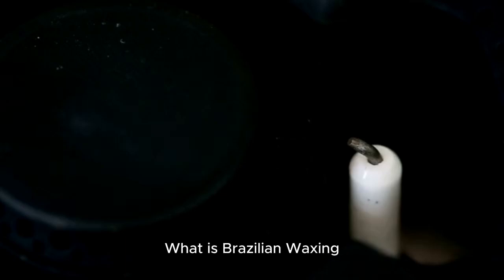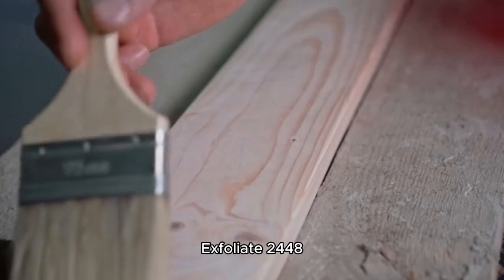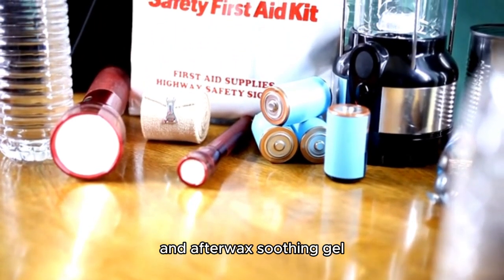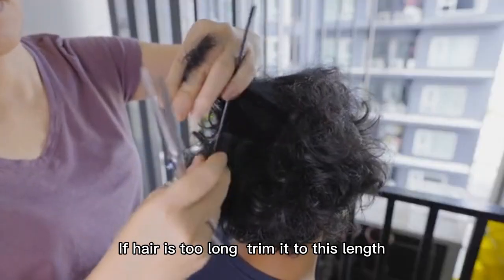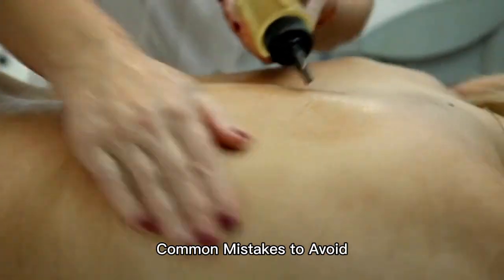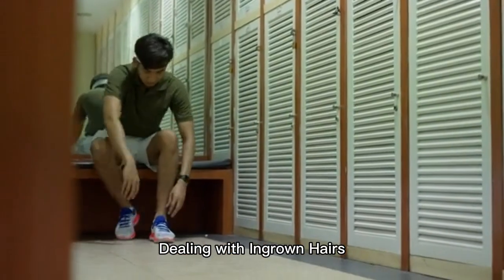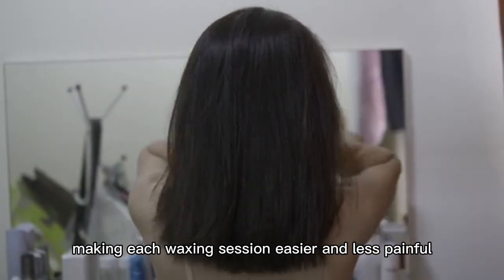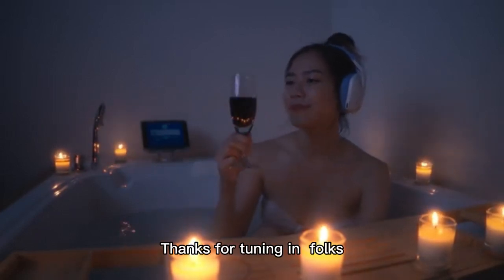''Say Goodbye to Shaving! Brazilian Waxing Secrets in 4Kwith Maya"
🌟 Say Goodbye to Shaving! Brazilian Waxing Secrets in 4K with Maya 🌟
Tired of razor bumps, constant shaving, and short-lived results? 🚫 Say hello to smooth, long-lasting skin with Maya's expert Brazilian waxing secrets! In this 4K tutorial, we’ll walk you through pro tips, tricks, and techniques to achieve flawless waxing results right from the comfort of your home. 💁‍♀️

🎥 What You’ll Learn in This Video:
✅ The ultimate benefits of Brazilian waxing over shaving.
✅ Step-by-step guide to mastering waxing for sensitive areas.
✅ Pain management hacks to make waxing a breeze.
✅ Post-wax care secrets for smooth, irritation-free skin.
✅ Pro mistakes to avoid for flawless results every time.

Whether you’re a beginner or looking to level up your waxing game, this video has everything you need for a stress-free, salon-quality experience at home. 🏡

🔥 Why You’ll LOVE This Video:
Maya shares her tried-and-true techniques, insider hacks, and expert advice to help you transform your waxing routine. Plus, it’s all filmed in stunning 4K quality, so you won’t miss a single detail!

💡 Perfect for:

First-timers ready to ditch razors.
Waxing enthusiasts seeking expert guidance.
Those aiming for smooth, summer-ready skin that lasts!
💼 Tools You’ll Need:
🛠️ Wax heater
🛠️ Hard wax beads
🛠️ Applicator sticks
🛠️ Pre-wax cleanser
🛠️ Soothing post-wax gel

🔑Brazilian waxing secrets  DIY waxing hacks  How to wax at home  Pain-free waxing tips  Smooth skin tutorial  At-home waxing techniques